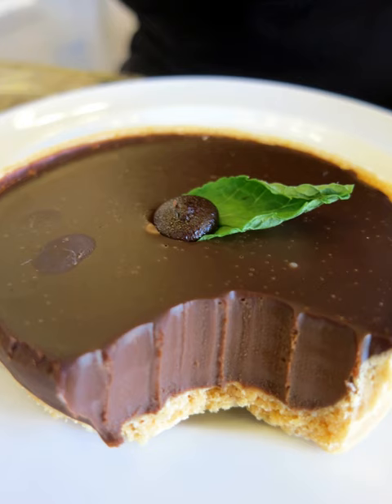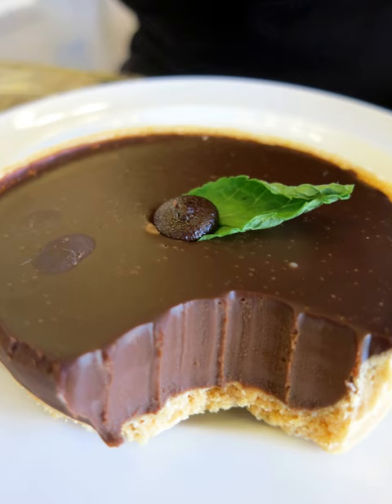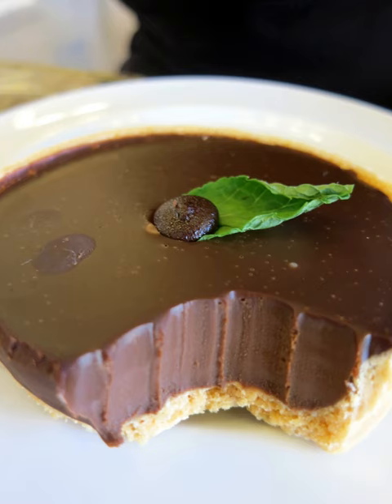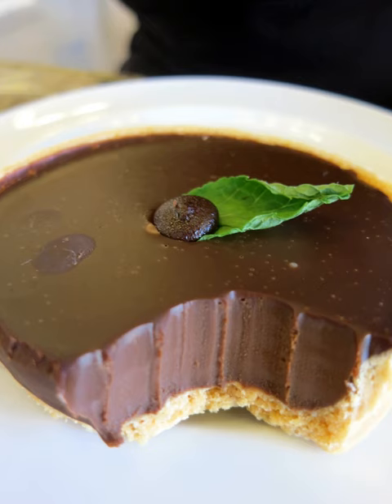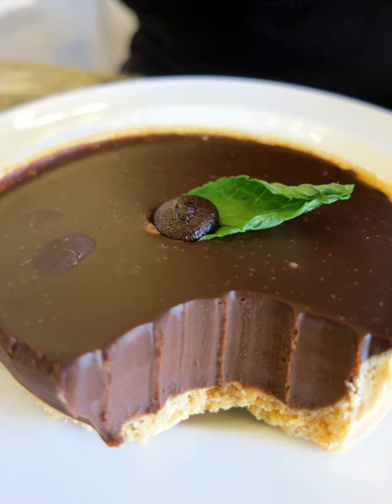Mint chocolate | Wikipedia audio article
This is an audio version of the Wikipedia Article:
Mint chocolate

00:00:51 1 Products
00:00:59 1.1 Mint chocolate
00:01:20 1.2 Mint patties with chocolate
00:01:43 2 See also

- Socrates

SUMMARY
Mint chocolate (or chocolate mint) is a popular variety of flavored chocolate, made by adding a mint flavoring, such as peppermint, spearmint, or crème de menthe, to chocolate. Mint chocolate can be found in a wide variety of edible products, such as candy, mints, cookies, mint chocolate chip ice cream, hot chocolate, and others.  In addition, it is marketed in a non-edible form as a beauty product.
Depending widely on the ingredients and the process used, mint chocolate can give off a very distinctive mint fragrance. The chocolate component can be milk chocolate, regular dark chocolate, or white chocolate; due to this, mint chocolate has no one specific flavor and so, each chocolate-plus-flavor combination can be unique.
The U.S. National Confectioners Association lists February 19 as "Chocolate Mint Day".